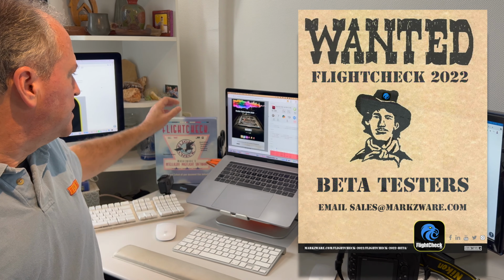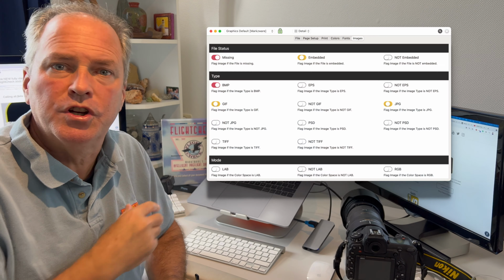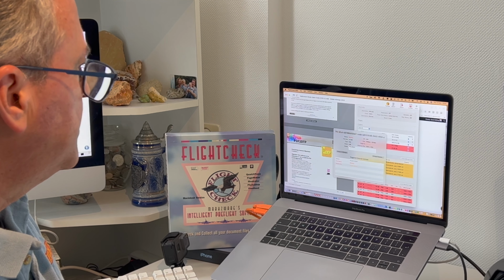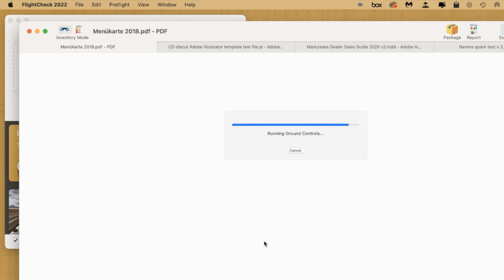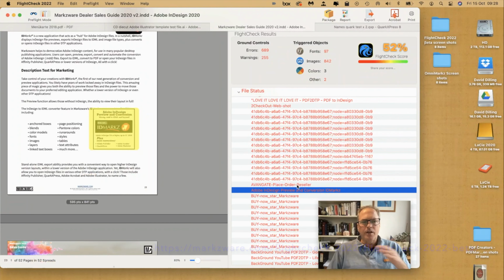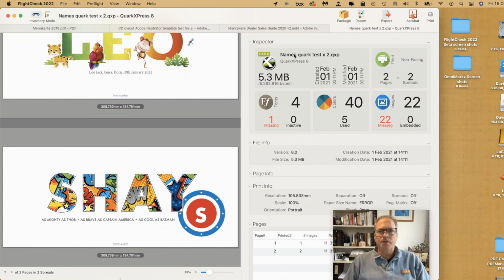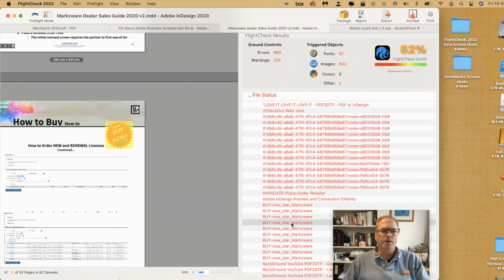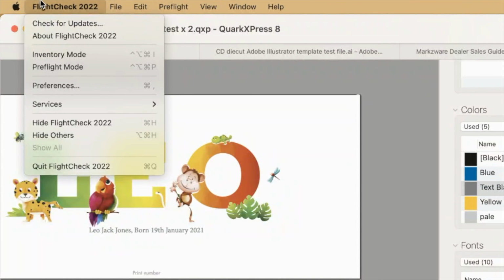FlightCheck 2022 beta download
FlightCheck 2022 Beta download invite:
FlightCheck 2022 is coming very soon! We need help to finalize this software, which can preview, preflight, and package Adobe InDesign, Illustrator, Photoshop, QuarkXPress and PDF files.

The FlightCheck 2022 beta program has started! Please fill in the form to sign-up, today, at:

Learn more about FlightCheck 2022, the stand-alone preflight application to ensure quality print-ready documents for printing, publishing, and graphic design workflows:

Preflight checking files, before printing or posting online, is vital. Print quality assurance is a no-brainer. The new FlightCheck 2022 is even better than ever. Based on the new MarkzFrame reading and writing engine for Desktop Publishing (DTP) file formats, thoroughly checks, reports on, and packages your graphic design, publishing and prepress files. With the added “Preview” mode, you can actually see where document problems are, so that you can fix the problems found!